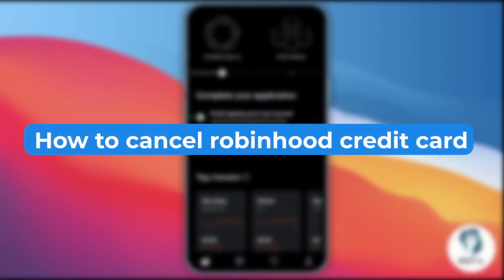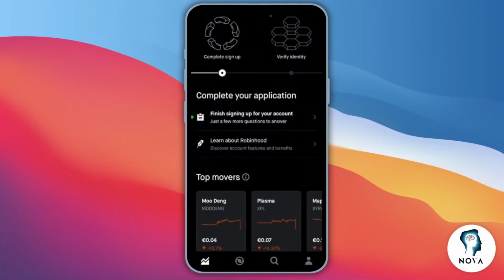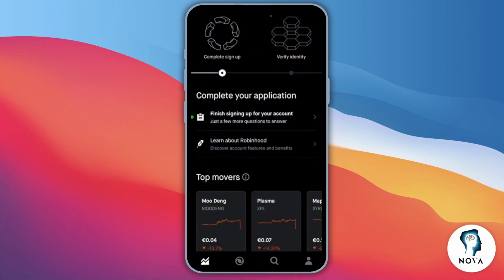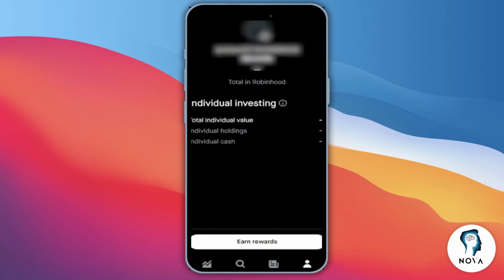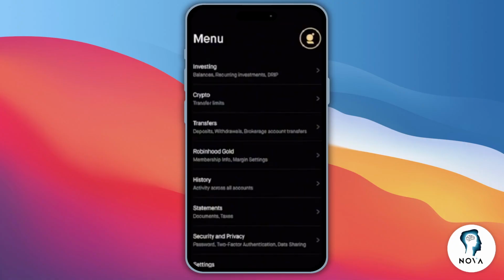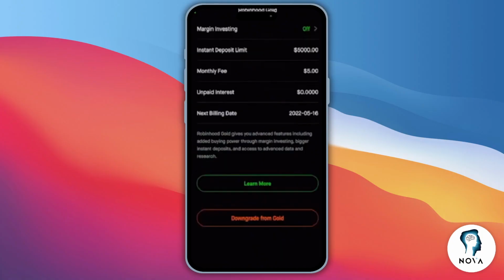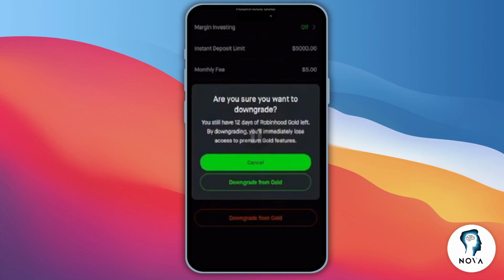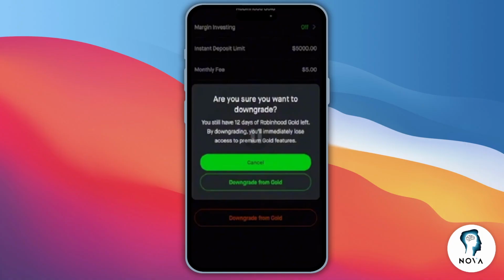How to Cancel Robinhood Credit Card - Step by Step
How to cancel Robinhood Credit Card and close your Robinhood Gold Card account correctly. Learn how to cancel a Robinhood credit card, manage account settings, pay remaining balances, and avoid issues before closing your card. This video also covers Robinhood card cancellation steps, refund or balance concerns, and fixes if you cannot close your account.